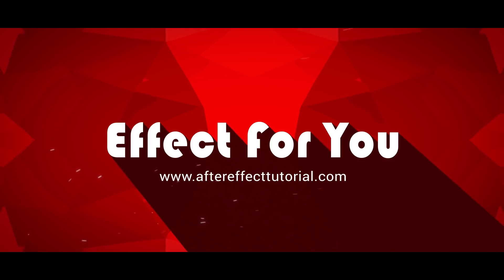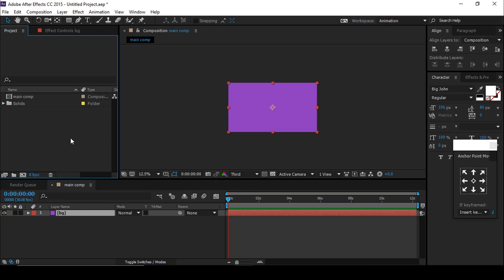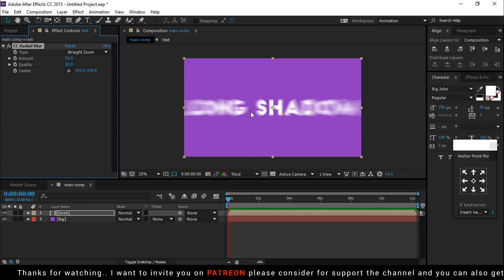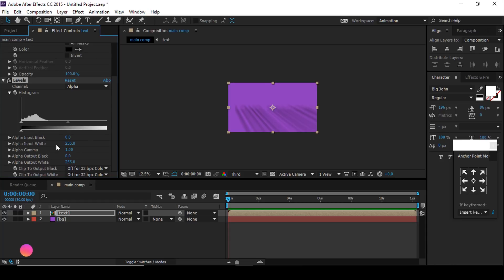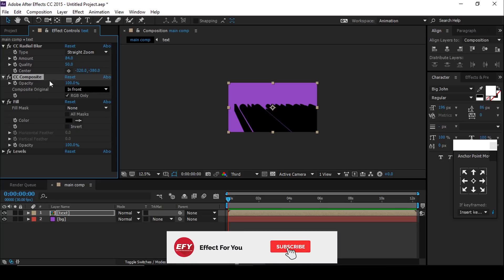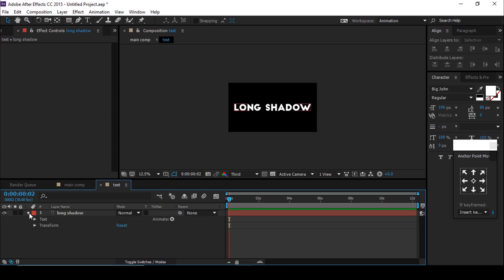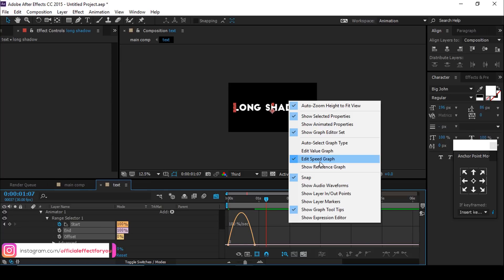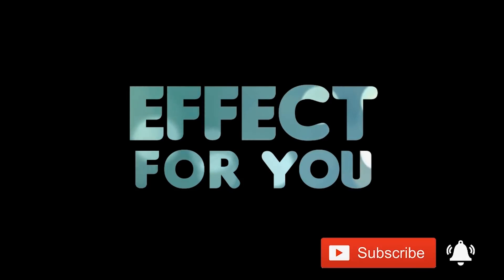Long Shadow in After Effect | After Effects Tutorial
Hey Everyone, welcome back to another after effects tutorial, in this tutorial we are creating 2D long shadow effect in after effect, hope you like,

Download Music link:
Stomps Clap Energetic Percussion

👍💻👌 Top Recommendation